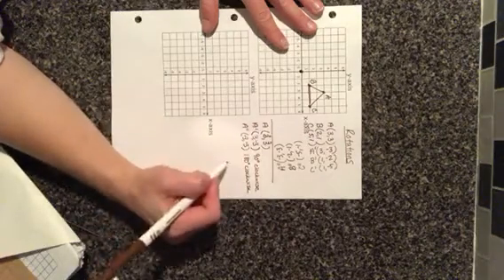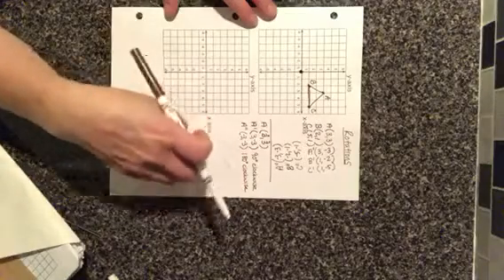Rotations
Chapter 6 Rotations